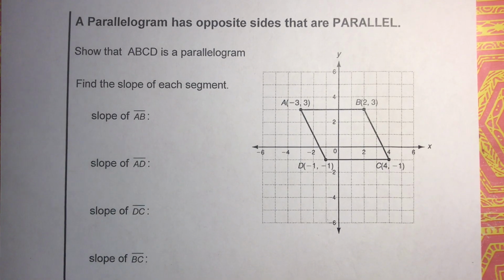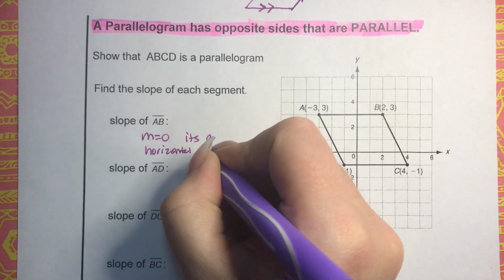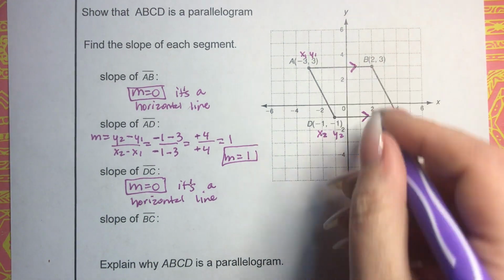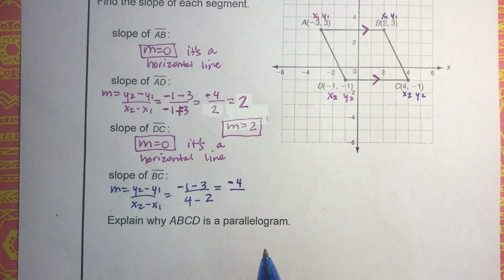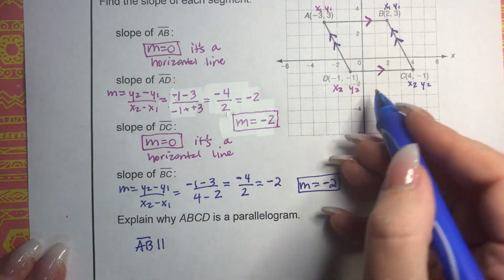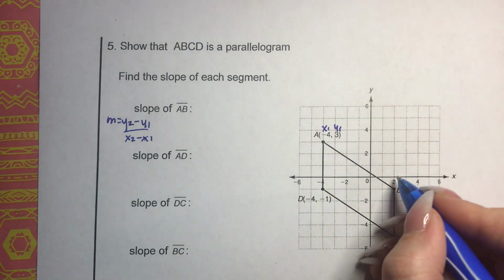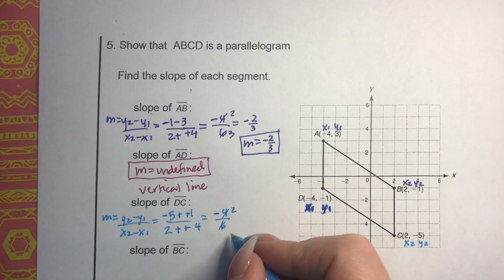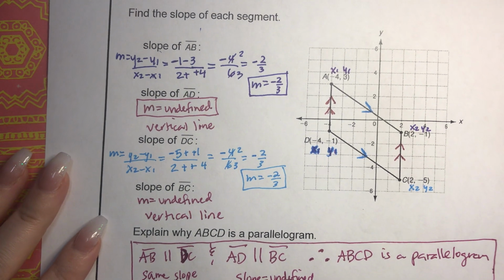Chapter 4.9 Geometry Application Ex. 2